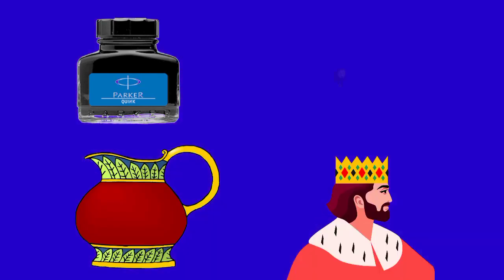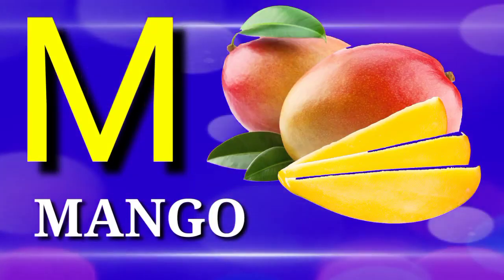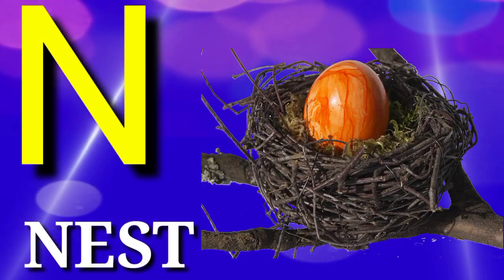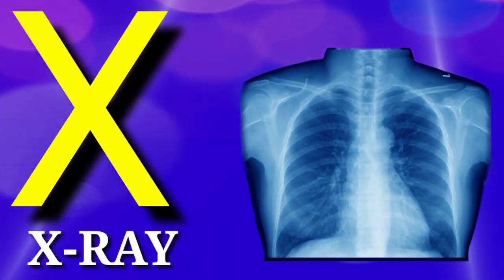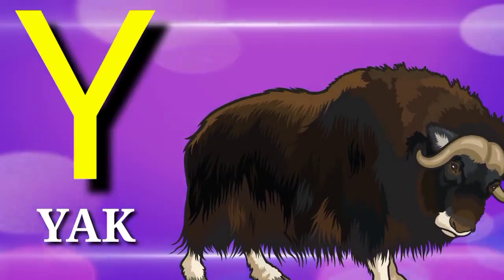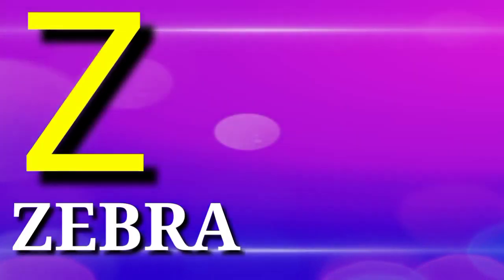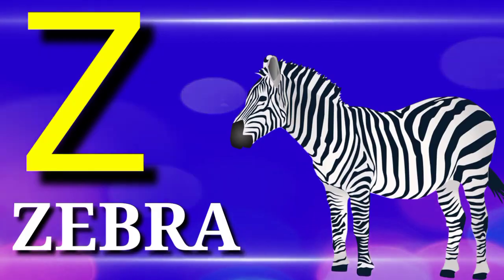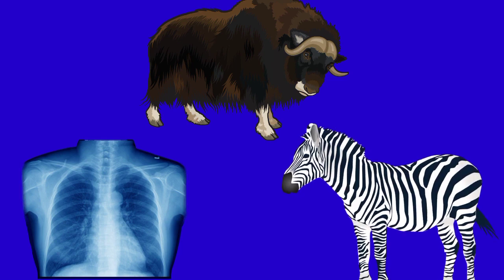A for Apple B for Ball C for Cat || Alphabet song for kids || Yo Yo Star TV